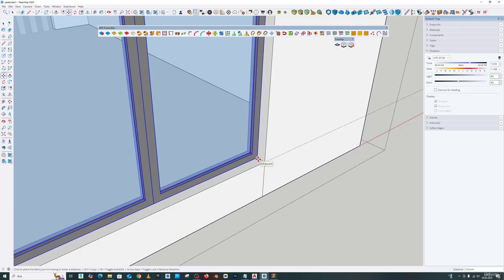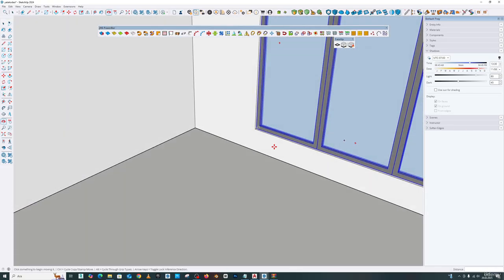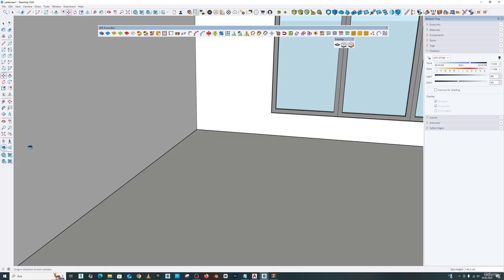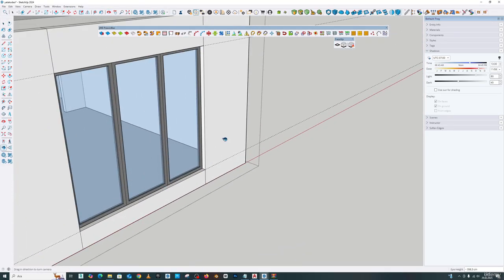Realistic Bedroom Rendering in Enscape 4.2 | DWG Floor Modeling 02 | Step-by-Step Tutorial